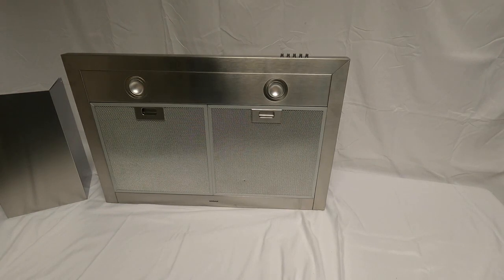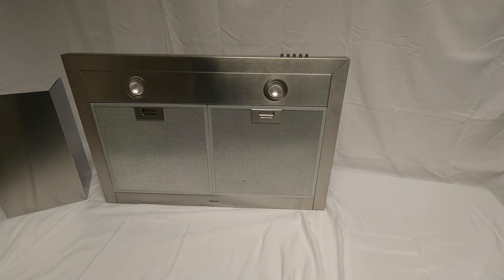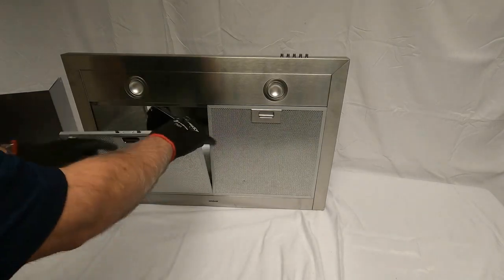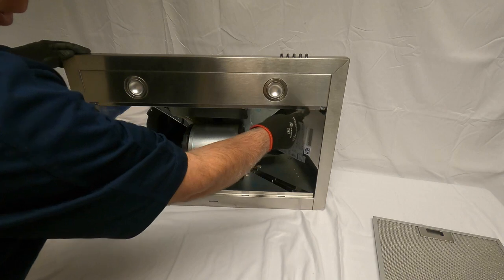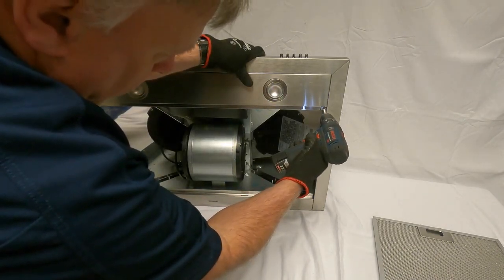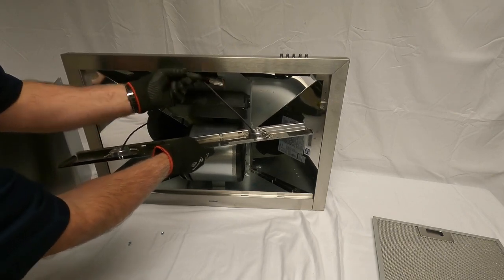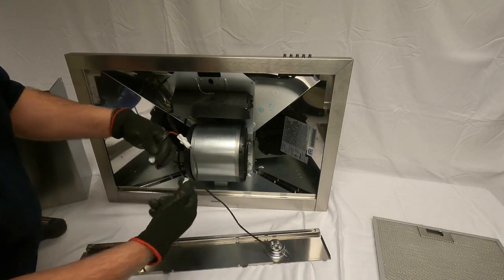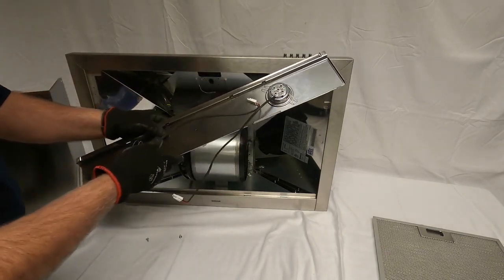How to Replace Broan BW5030SSL Range Hood Light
Replacing Broan BW5030SSL range hood light bulbs? This video provides step-by-step instructions for properly replacing a range hood light panel and how to access the main parts.